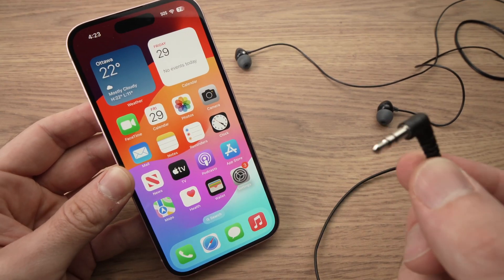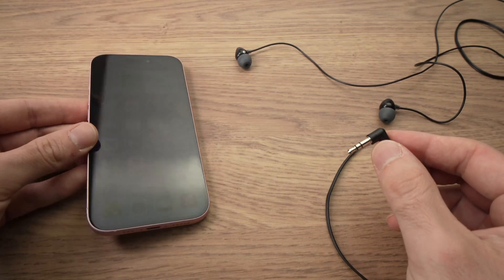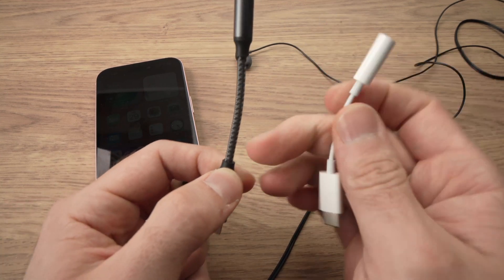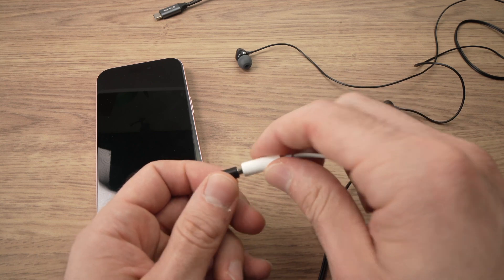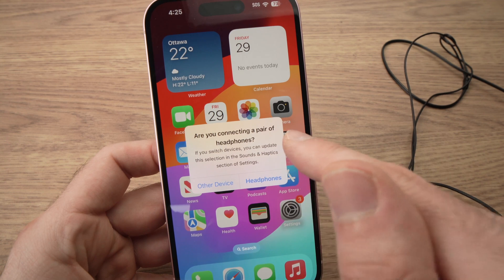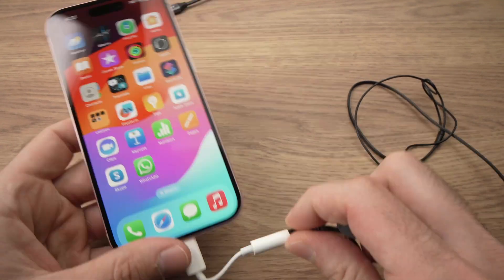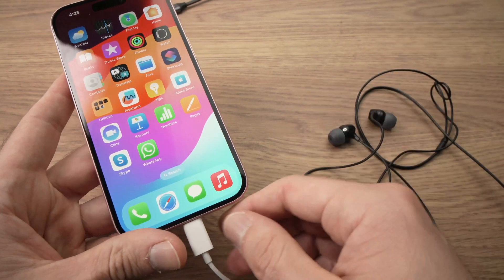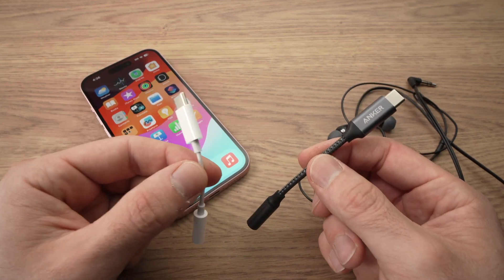iPhone 15/ Pro / Plus: How To Connect Wired Headphones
Step by step tutorial on how to connect 3.5mm jack headphones to your iPhone 15/ Pro / Plus. I will show you 2 adapter I have used that work well.

↓↓Amazon links↓↓
►Apple USB C to 3.5mm
►Anker USB C to 3.5mm